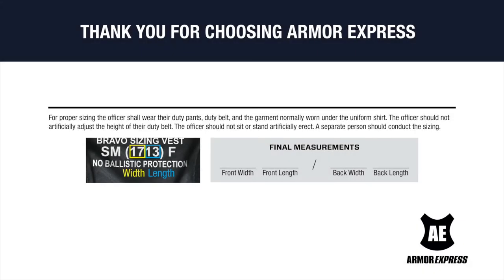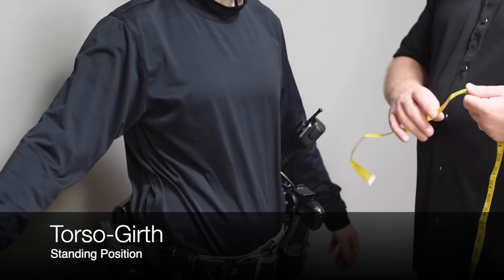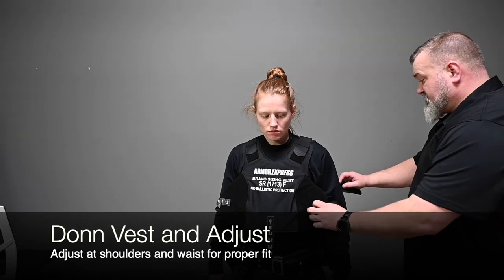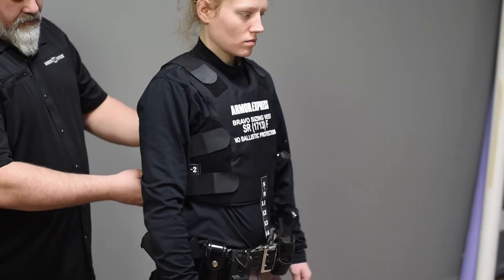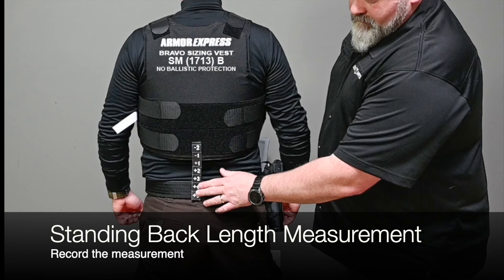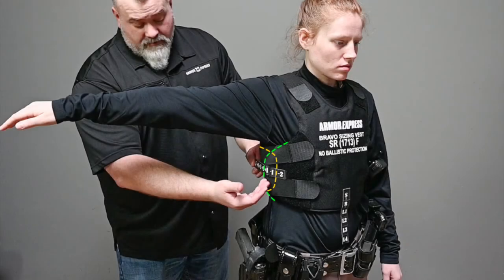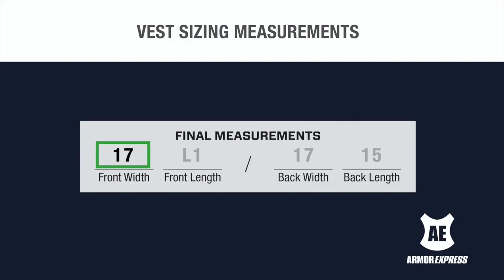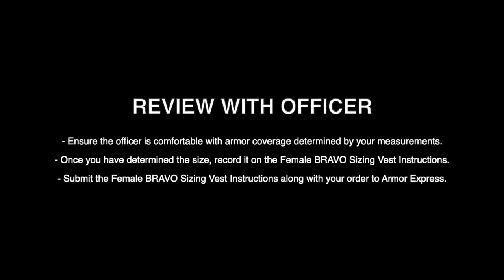Armor Express Female Sizing Instructions - With Sizing Vests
This video shows how to size for female Armor Express body armor using sizing vests.